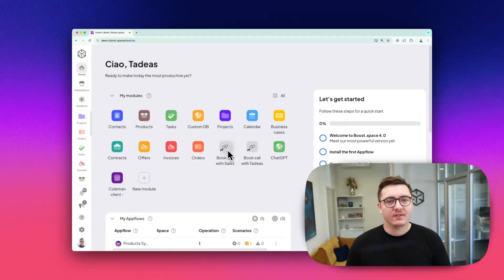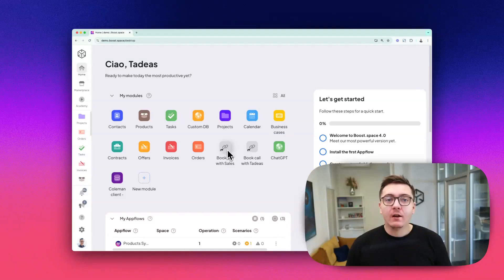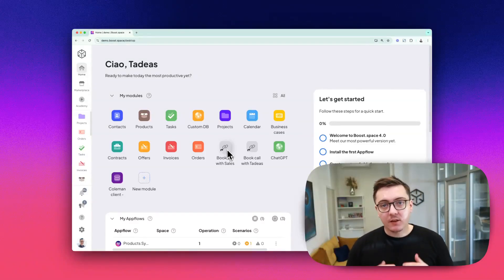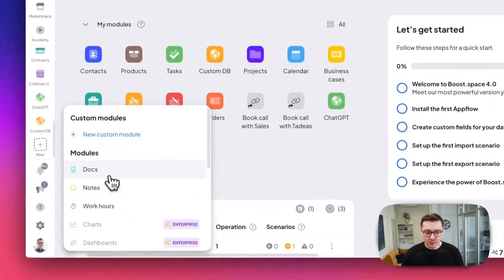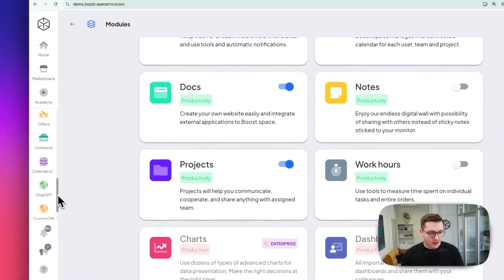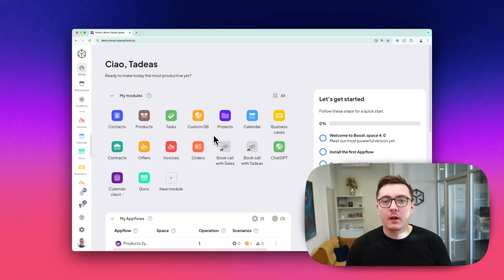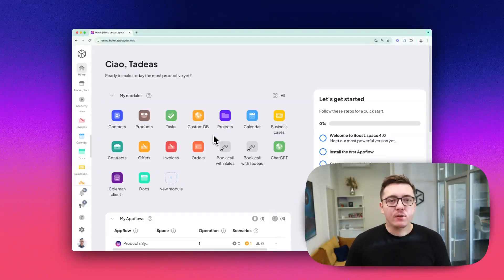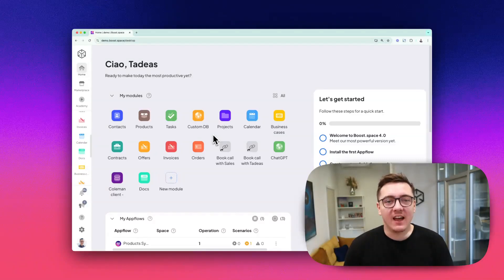Modules and Addons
Learn how to leverage the full potential of the Boost.space platform and how to synchronize data across all your tools.

Connect all your processes, tools, data, and teams together for a streamlined and effective workflow.

Boost.space combines a cloud database and integration platform, enabling you to connect data from all your applications (more than 2.000 integrations are available) and create your own Single Source of Truth - all without code!